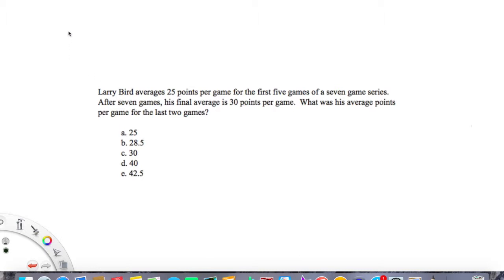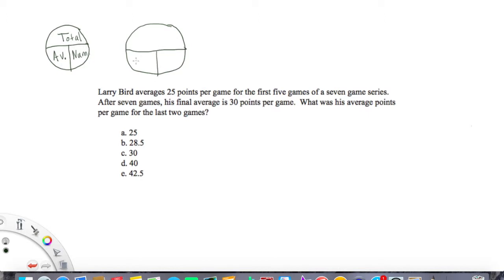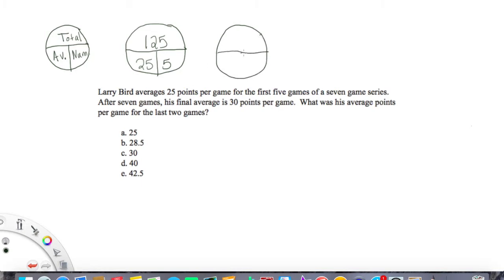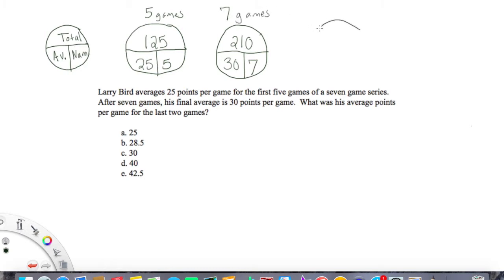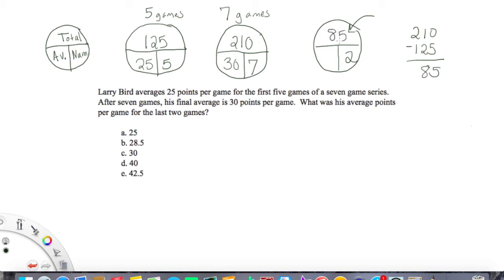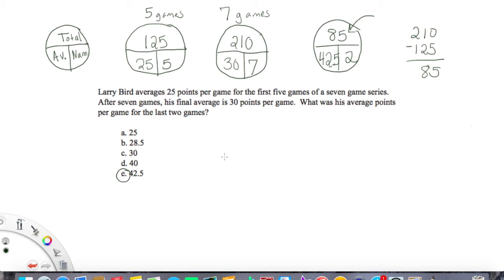SAT Math: Averages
A difficult SAT Math problem involving Averages is explained.